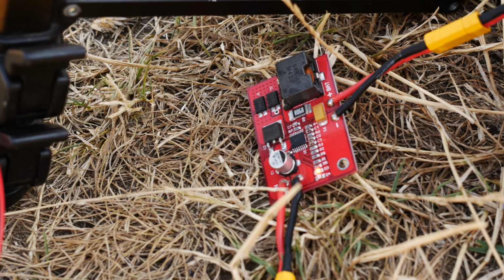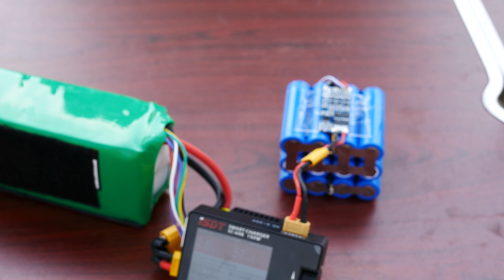Ground station (Part 1) - LiIon battery pack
Welcome to Part 1 of my all-in-one ground station project. The ground station will be mostly used for my long range models and should make the whole experience a lot easier and enjoyable, and should make deployment a lot quicker! In this video I will show you how I made the battery pack that will be powering the whole thing initially, and am also planning to make it solar powered!

The cells I am using came from these laptop packs

Helping third hand with vice

BMS board

Solar charge controller

10W solar panel

Spot welder

Nickel strips

Soldering station